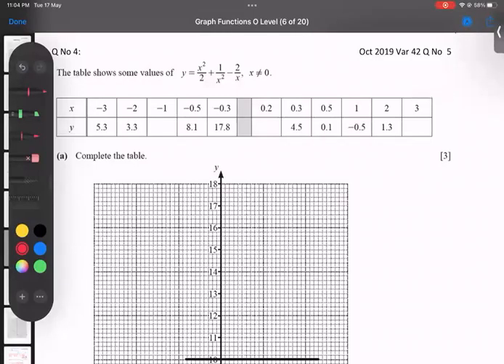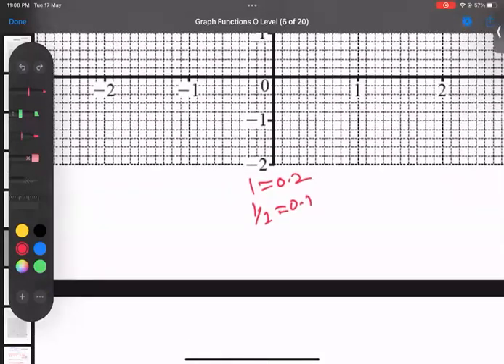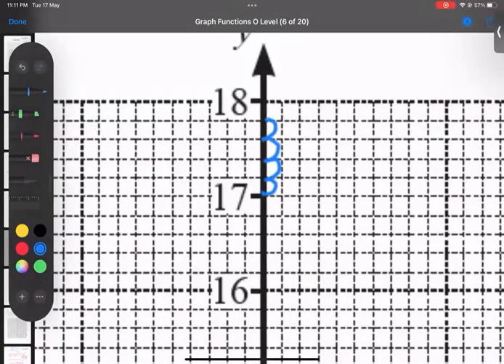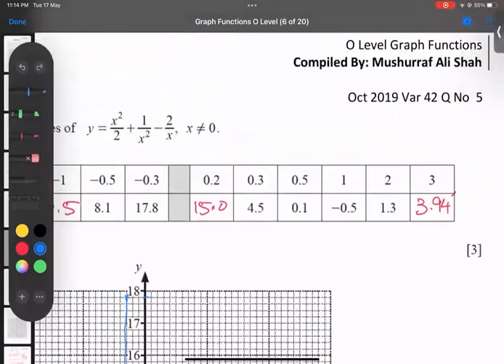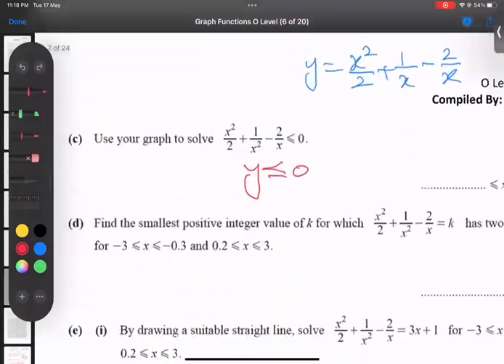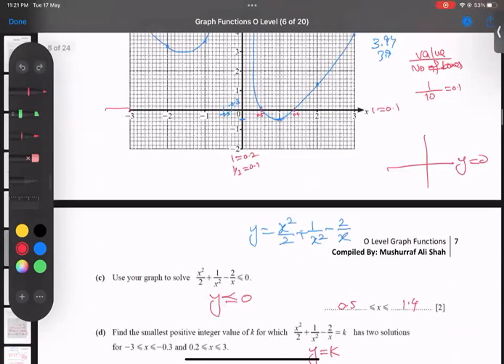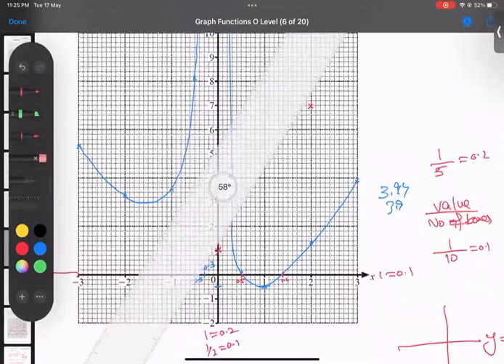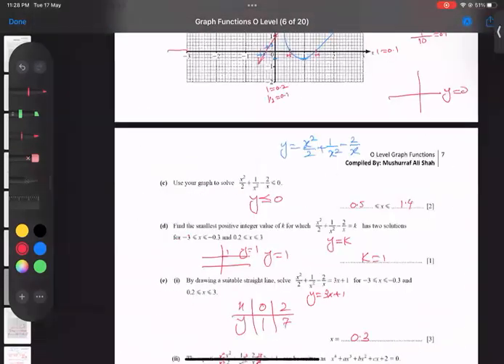Oct 2019 Var 42 Q No 5 Topic OL Graph Functions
0580_w19_qp_42